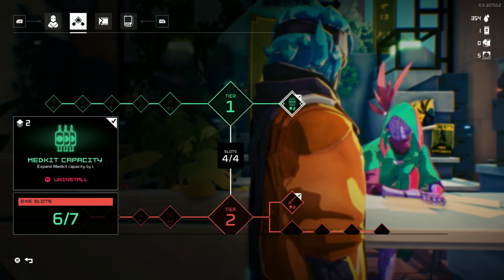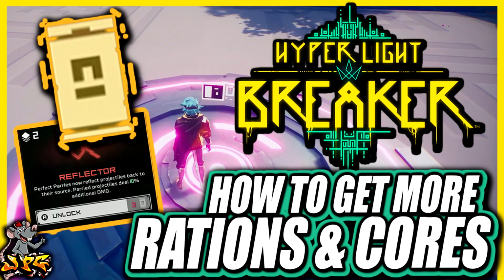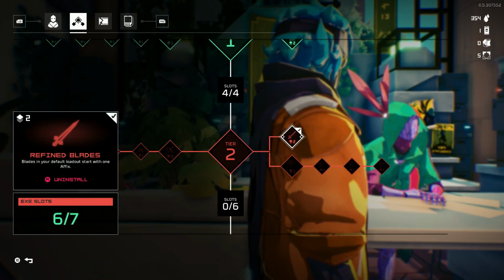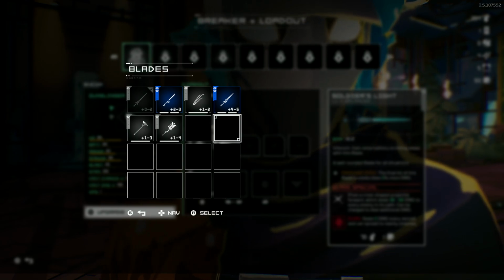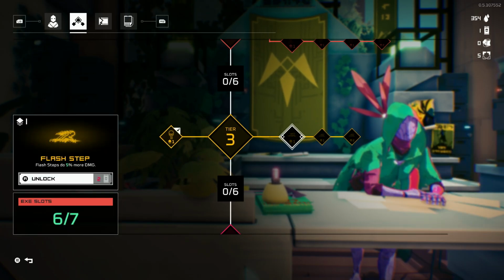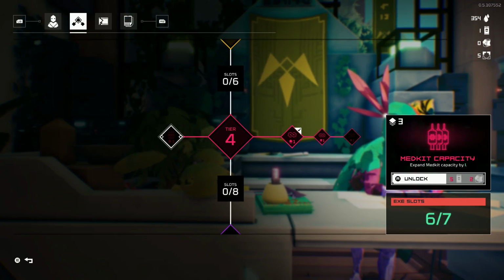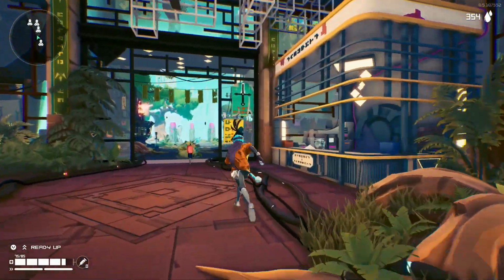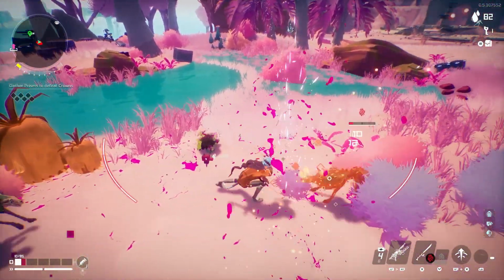HYPER LIGHT BREAKER - Best Perks Explained! What To Spend Your Gold Rations And Cores On!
Jade PG - 190k + subs - The best in more mature survival news, guides, reviews and gameplay    / @jade-pg
Jade PG - Crafted - 45k + subs - Games like grounded, smalland under a rock and chill survival    / @jadepgc
Jade PG - ASCENDED - 6K+ subs - Hardcore survival games. pvp apocalypse style survival    / @jadepg2